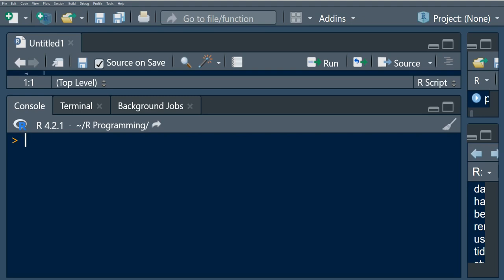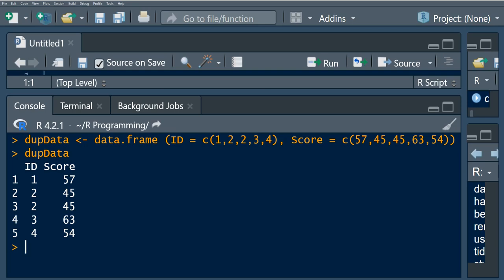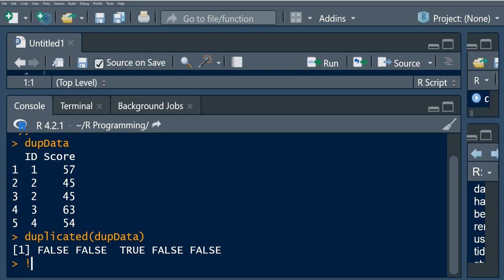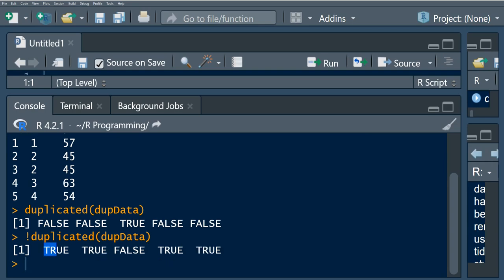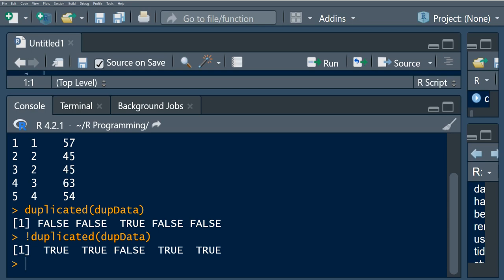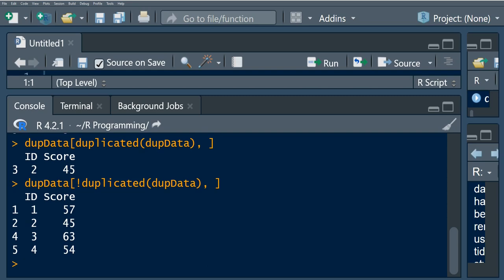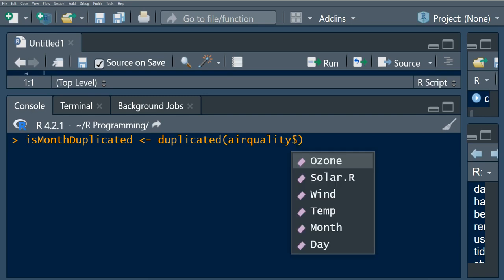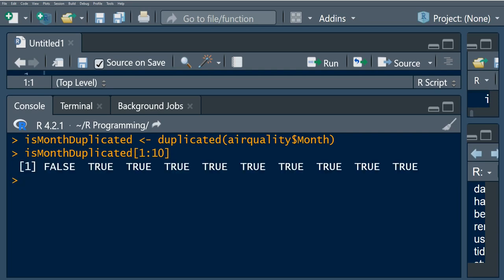How to remove duplicates in r | Data Analysis in r programming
This video demonstrate how to use duplicated function in r to remove duplicates in a data frames multiple columns

Chapters:
0:00 explanation of duplicated function
0:50 duplicated data frame used
1:18 remove duplicates in r with duplicated() function
4:15 remove duplicates in a data frame in r